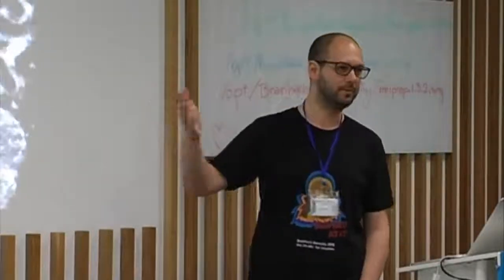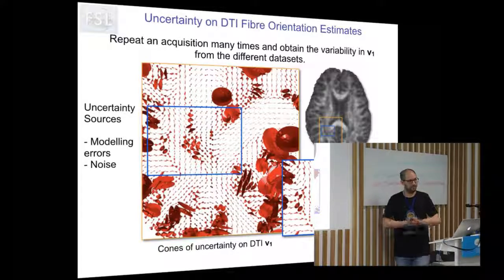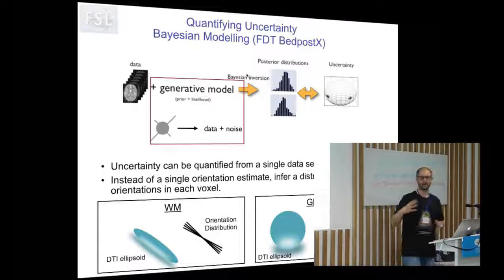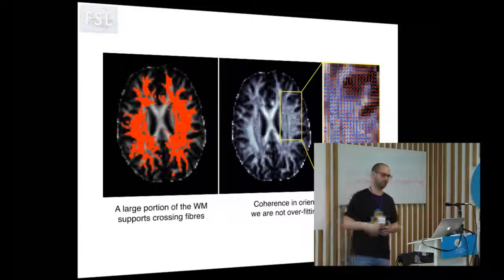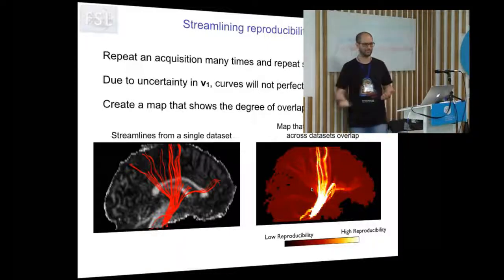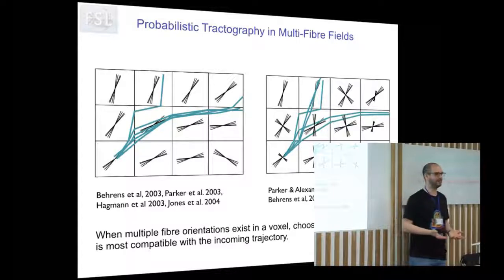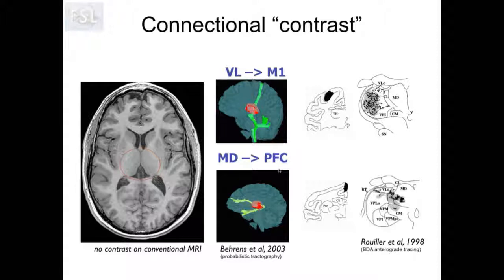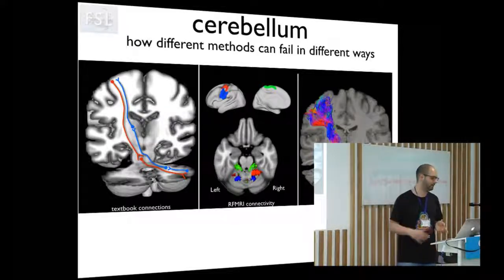Diffusion MRI basic principles (Matteo Bastiani), part 2, Day 1, Brainhack-Donostia-2019